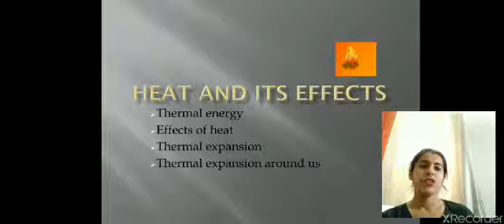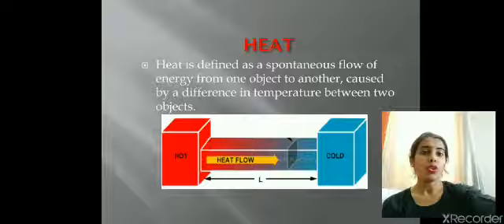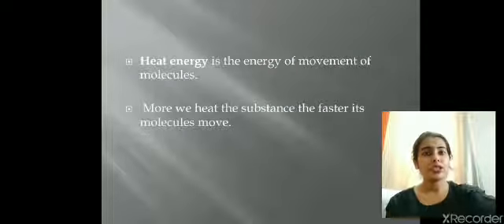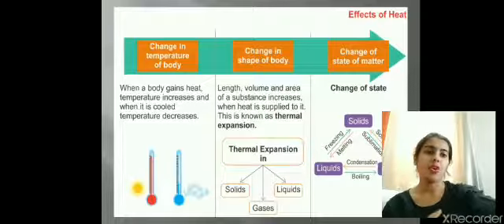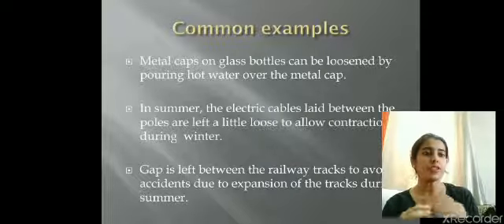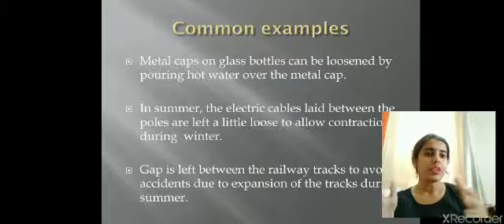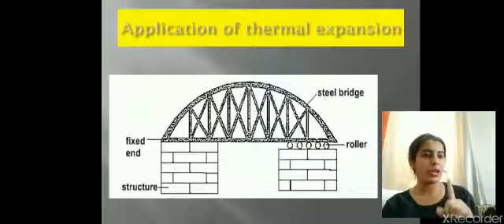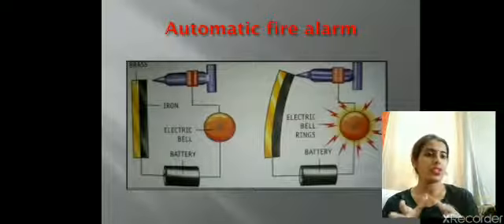Class 7 Science - Heat and its effects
What is heat?
Heat is defined as a spontaneous flow of energy from one object to another, caused by a difference in temperature between two objects.
Heat energy is the energy of movement of molecules. More we heat the substance the faster its molecules move.
James Prescott Joule and Count Rumford were the first scientists to discover that heat is a type of energy.
Heat is measured in quantities called joules (J).
Heat can also be measured in calories.(Cal)
A calorie is the amount of heat needed to raise the temperature of one gram of water by one degree Celsius.
1 Calorie = 4.18 Joules

Effects of Heat

• When heat is supplied to a body its temperature rises:
•  Heat energy may bring about chemical changes in a substance:
• A body may catch fire if it is sufficiently heated and if it is flammable.
•  On heating, change of state may occur
• When heat is supplied to a body it expands, i.e. its dimensions are changed.
• Heat affects living organisms.